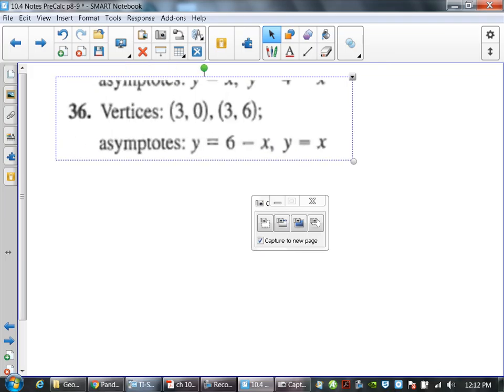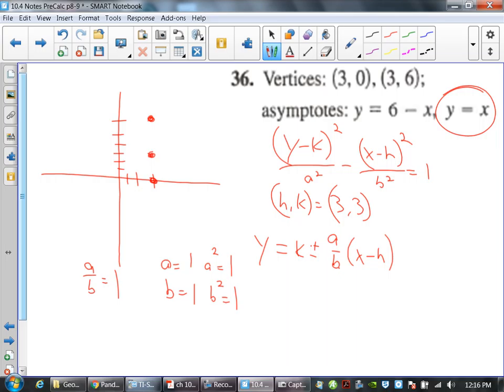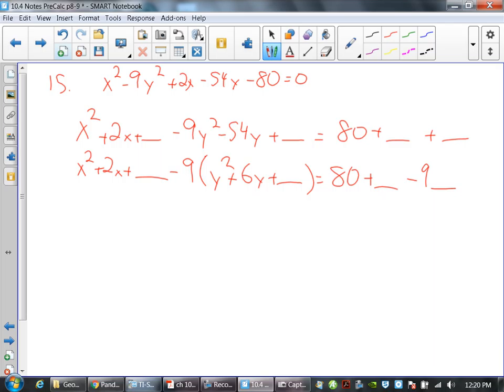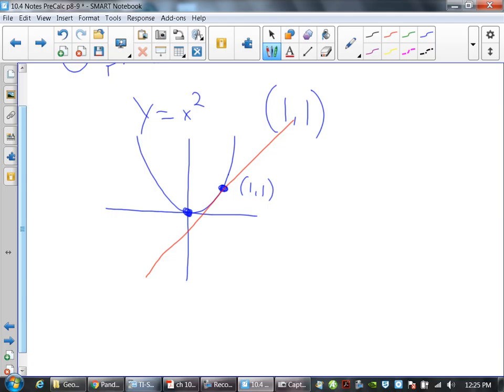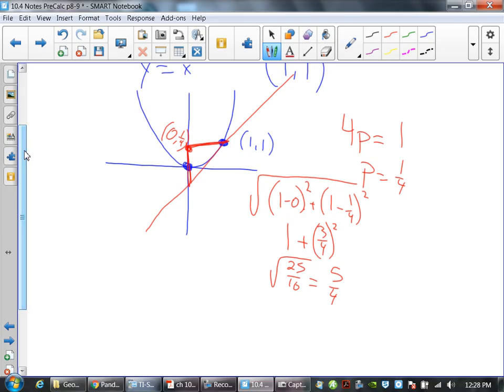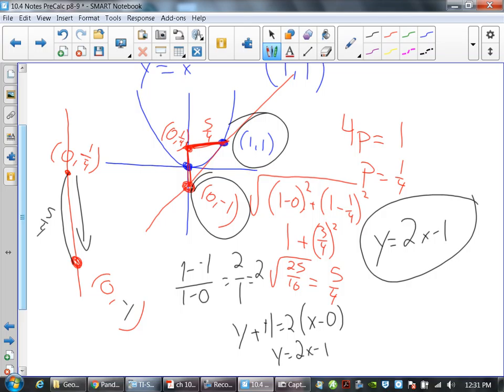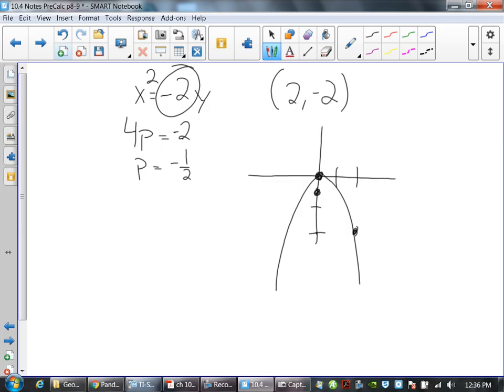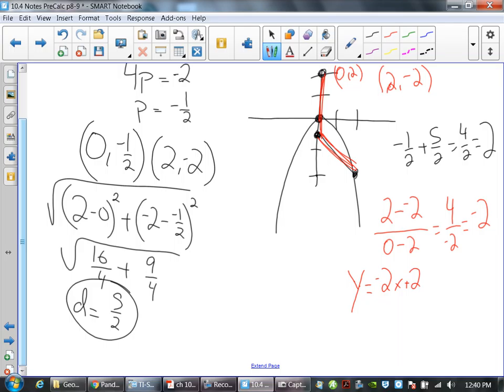May18 10 4 and review